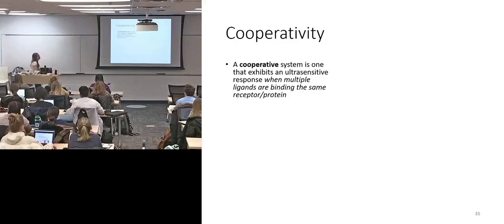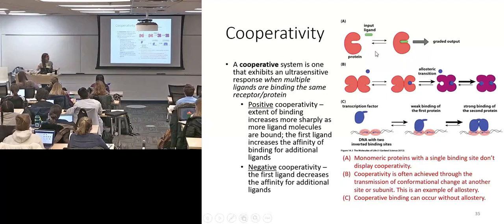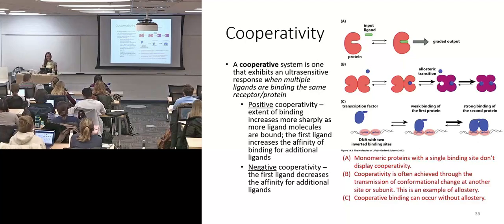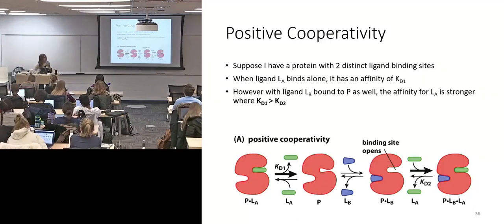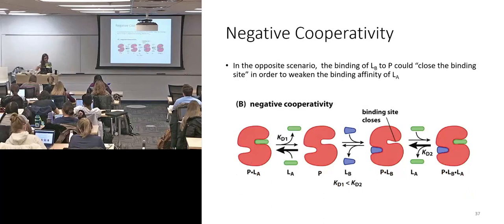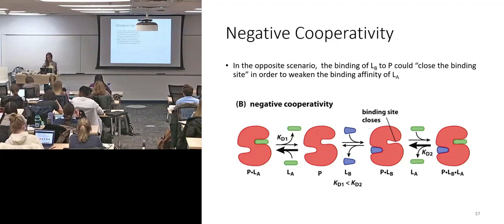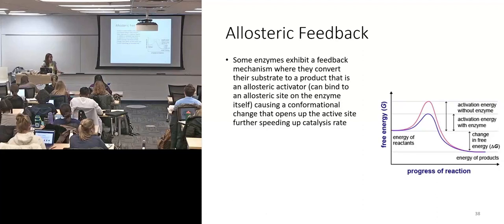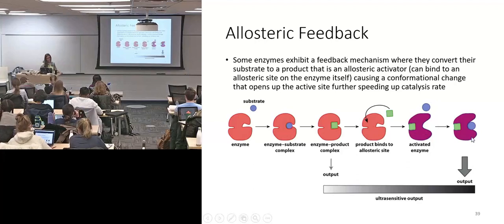Positive and Negative Cooperativity & Allosteric Feedback